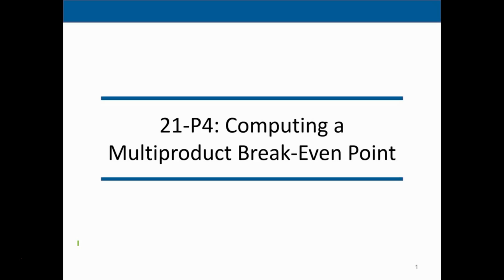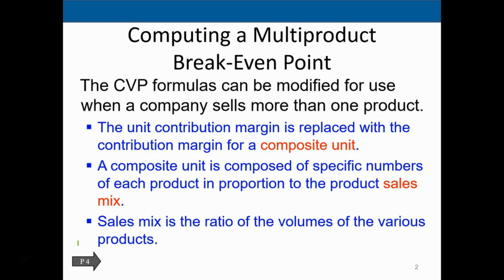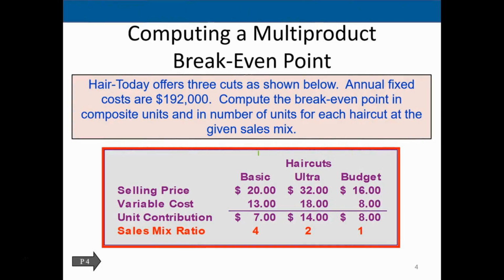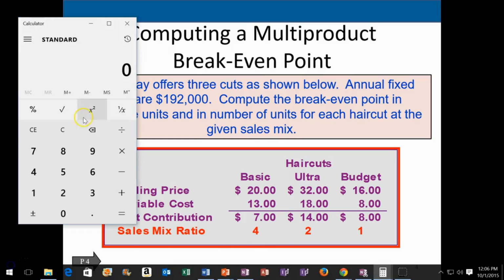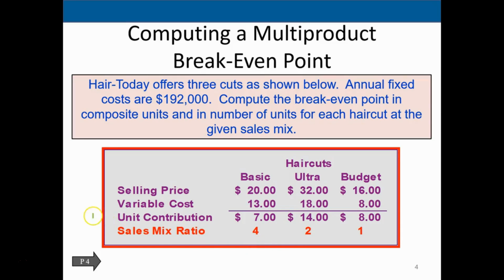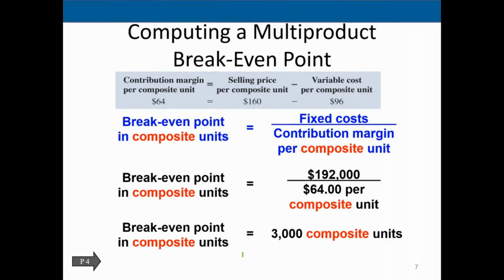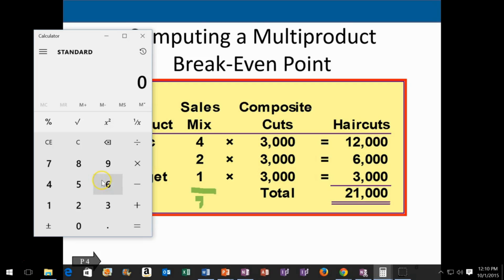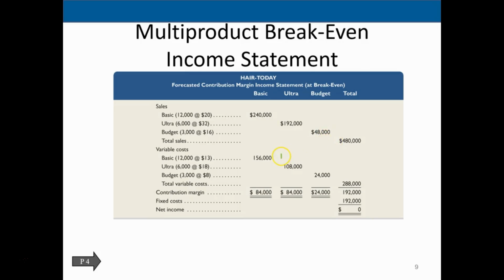Ch. 21 Cost Volume Profit Analysis part 5 Wild 22nd Managerial